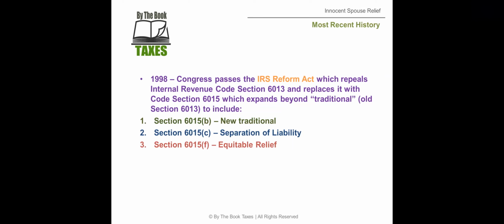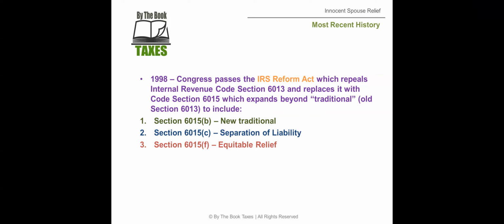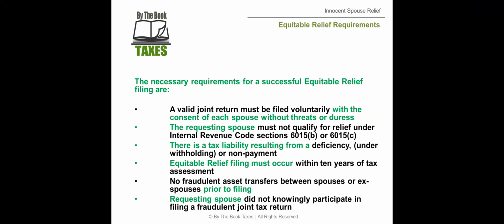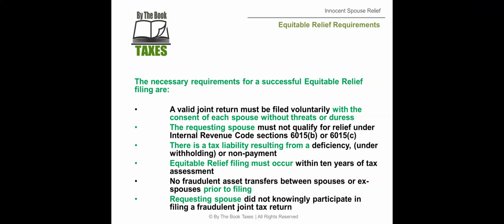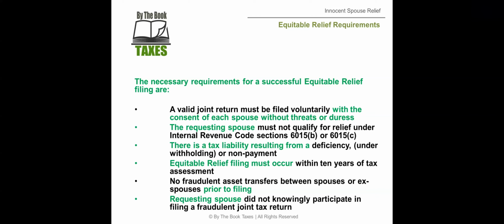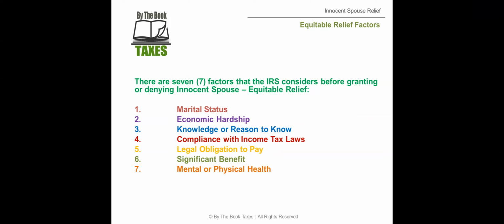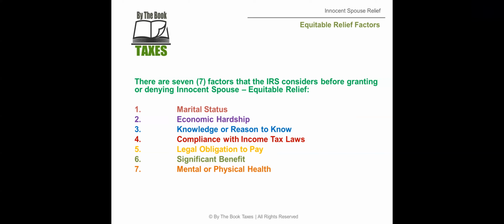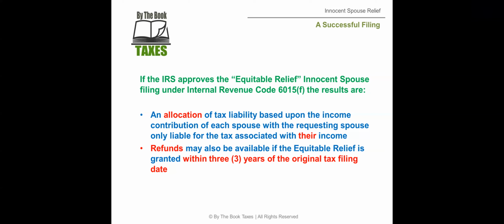Innocent Spouse – Equitable Relief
Due to the legal concept called “joint and several” liability, each spouse is legally liable for all the tax owed on a joint return even though the income and resulting tax liability may be mostly or completely attributable to only one of the spouses.

There are seven (7) elements that the IRS considers in an Equitable Relief filing before making a determination as to whether it would be “inequitable”, causing an economic hardship, to hold the requesting spouse liable for the underpayment of tax.

My firm, By The Book Taxes, located in Norwalk, CT specializes in income tax preparation for individuals, families and self-employed people. By the Book Taxes also helps clients resolve their tax debts by preparing and filing Installment Payment Agreements, Offers-in-Compromise, Currently Not Collectible and Innocent or Injured Spouse applications.